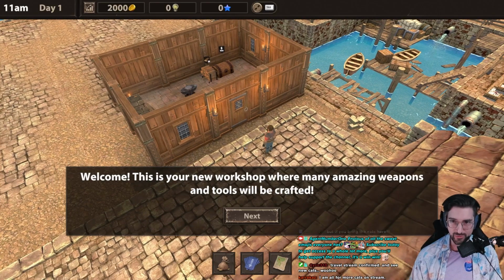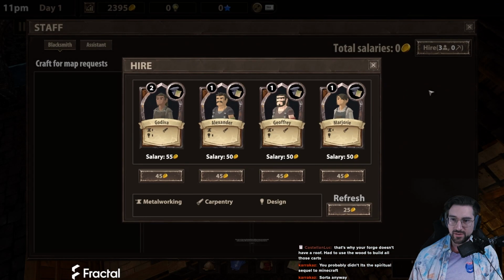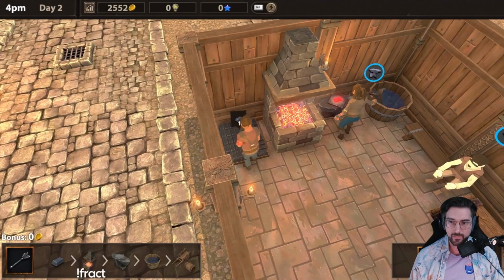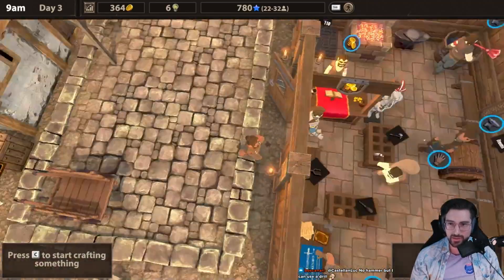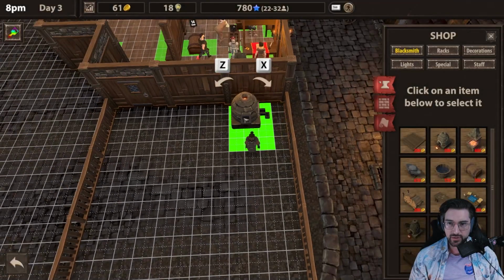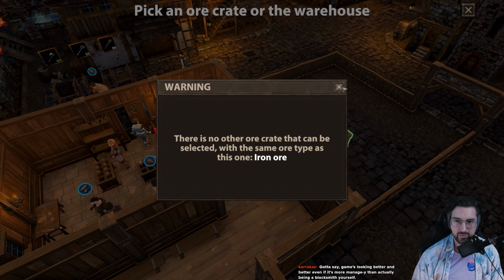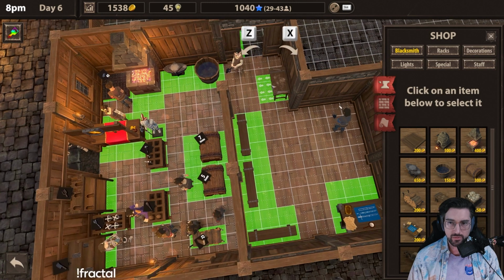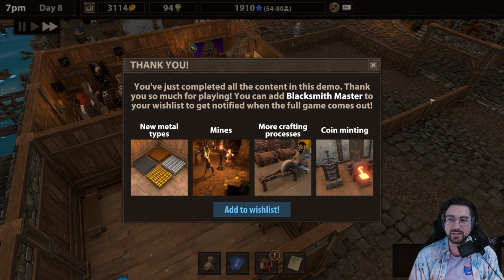Becoming the Floor Manager - Blacksmith Master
Crafting swords is fun and all, but what if we just micromanaged our workforce and became a Karen? Join us for our look at this demo in the Steam Next Fest!

Recorded Live June 11, 2024

Blacksmith Master puts you in charge of your own medieval forge and has you manage resource acquisition, refining, and the production and sale of finished goods alike. Find and hire the best staff for each respective step of the process and equip them with the right tools to optimize your business. Design your shop for the best throughput, and seek out new opportunities in the market as customers come in looking for a variety of historically inspired items – from weapons and armor to tools and cooking utensils, you’ll perfect your craft to become the Blacksmith Master.

Tucked away through the winding alleys of a small medieval town lies your workshop – at first just a humble place for a humble blacksmith, but with potential for greatness. Here, you control the entire production chain - from mining the ores to smelting them into ingots, then crafting weapons, armor, tools, and jewelry to put on display and sell to customers for a profit. You will design your shop to make the best use of space, ensuring there’s enough room for the production and sale of goods alike, while adding personal touches to liven up an otherwise dreary space. As your reputation grows, so too will your operation, and it won’t be long before you become a master of your craft.

Be it a footman’s sword, a woodsman’s axe, or an inn keeper’s frying pan, everything you produce will require raw materials dug up from the earth. Hire miners, equip them with the right tools, and ensure they have everything they need to be efficient – without them, you cannot keep your business operational. Each additional miner means additional wages that need to be paid, though overworked staff are likely to get tired and inefficient. Will you opt to provide rest stations and additional staff to keep your employees satisfied regardless of cost, or will you instead keep a handful of overworked individuals to maximize your profits? After all, mining the ore is only the first step of the process, and there are many more wages to pay.

There will be many different ways to craft items in Blacksmith Master - some will require a longer process which includes heating an ingot, hammering it on an anvil, tempering it, assembling parts, and finally sharpening it on a grinding wheel. Other items will be simpler to make, requiring less effort and time, though they might sell for a smaller profit margin as a result. Your job will be to optimize your workspace as much as possible so your team of blacksmiths can work in tandem, creating goods from the simple to the highly complex, servicing customers from and around your small town. Besides weapons, shields, and armor, your crafting recipes will include other common things that medieval blacksmiths would make. This includes items like:

Kitchen utensils - spoons, forks, pots, cauldrons and everything in between.
Tools - from axes to hammers, take your pick!
Jewelry - necklaces, rings, bracelets, and crowns all fetch a handsome price.
Plus many others!

Different blacksmiths will have different skills that you need to cultivate. Some will be great at working with metal, others will be great glassblowers, and others still might be particularly proficient with gems. Crafting items of a certain category will increase a blacksmith’s skill level, enabling them to craft more complex creations, though it might come with an added cost. Will you train them as generalists, ensuring they all have support when needed, or will you seek to train famed specialists?

Title: Becoming the Floor Manager - Blacksmith Master